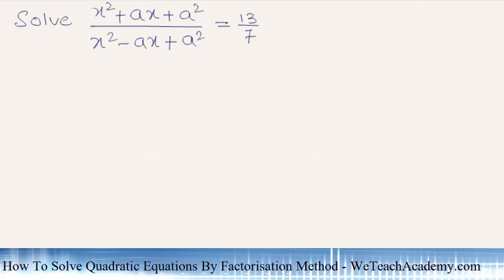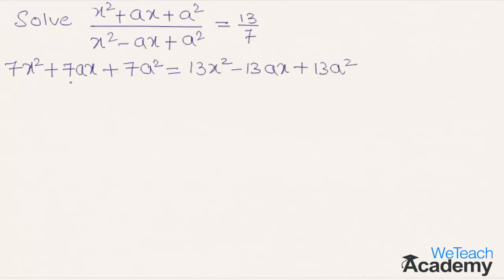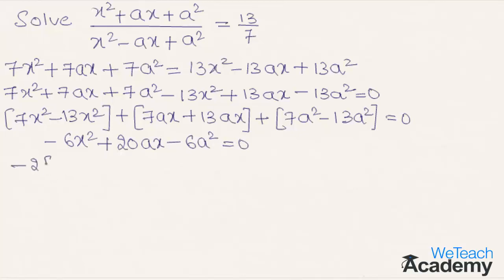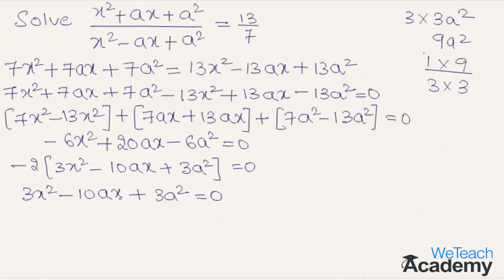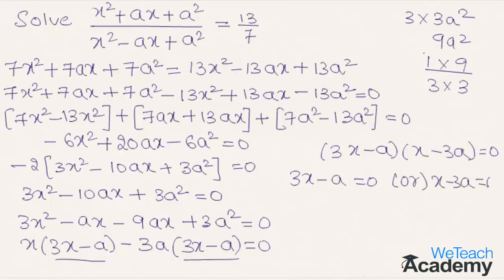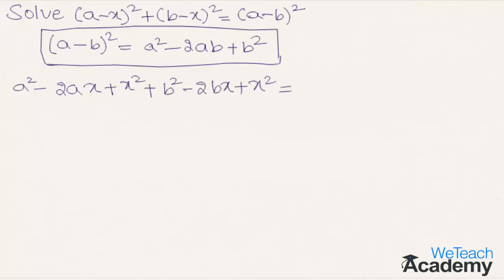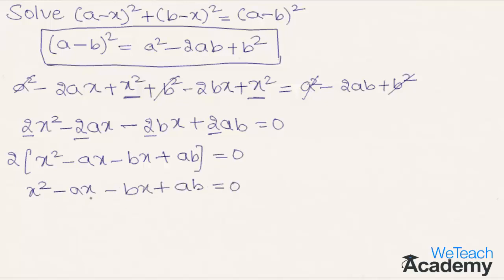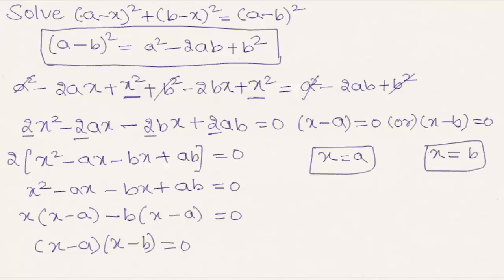How To Solve Quadratic Equations By Factorisation Method - Maths Algebra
How To Solve Quadratic Equations By Factorisation Method?  Let's learn the same with some basic introduction and then discuss how to solve them with the help of some examples.